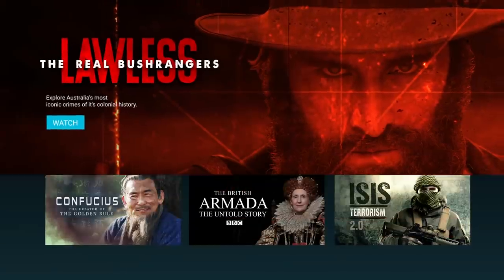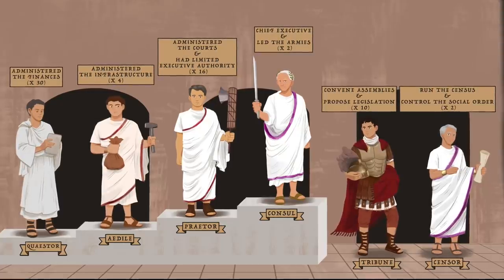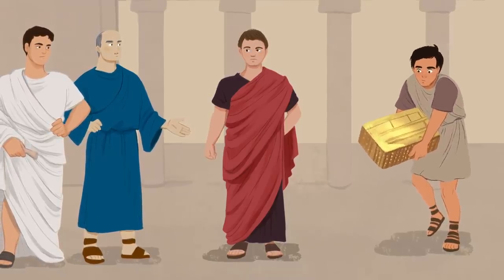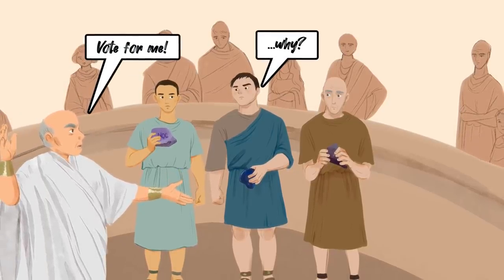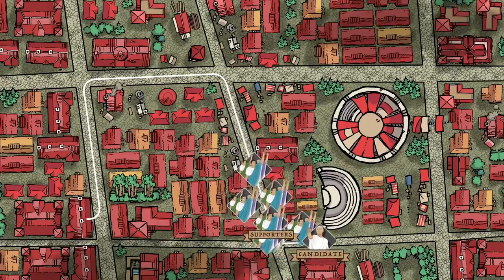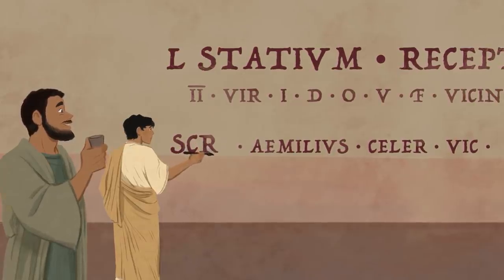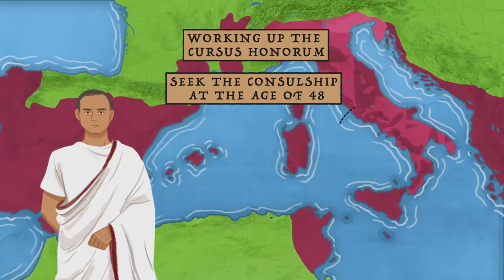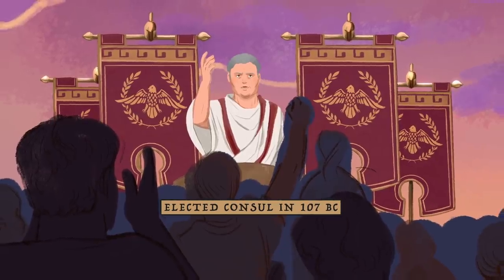How to Run for Office in Ancient Rome? DOCUMENTARY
Learn how to run for office in ancient Rome! It's an exclusive offer for our viewers: an extended, month-long trial, FREE. MagellanTV is a new kind of streaming service run by filmmakers with 2,000+ documentaries!

With the 2020 election just around the corner in the US we figured it would be a good chance to reflect on what things were like in the past. In this history documentary we examine the process by which ancient Roman politicians ran their election campaigns. The video begins with a discussion of the government of the Roman Republic and its main offices. Next we cover what it took for someone to launch their election campaign. The requirements started with being a male Roman citizen and having at least 10 years of service in the Roman Army, often as a military tribune.

Once these basic requirements were met, a Roman could enter the Cursus Honorum. This was the ancient political career path in the Roman Republic with minimum requirements for eligibility and time between terms. When a politician wanted to run for office they would launch the campaign by raising financial and political support before officially registering with election officials. At this point they would then don the toga candida and become a true candidate.

Just as today, these Roman candidates would then give speeches at rallies, attend public meetings, send out surrogates to spread the word and run ads. We spend some time covering each of these with a particular focus on the political campaign ads known as programatta. In these efforts we talk about what sorts of messaging would appeal to voters and how one might gain support before the people. Often this meant winning military victories with the Roman army and celebrating a triumph but that wasn't the only way.

Finally we conclude the video with an example of how the famous Gaius Marius ran his political campaign for the role of Consul. We stop short of discussing the actual voting process but you can check that out in our other video

Bibliography and Suggested Reading
Elections and Electioneering in Rome: A Study in the Political System of the Late Republic, by Franz Steiner and Verlag Stuttgart, 1999.
Roman Elections in the Age of Cicero: Society, Government, and Voting, by Rachel Feig Vishnia, 2012.
"Women and Elections in Pompeii" by Liisa Savunen, 1997.
Roman Pompeii: Space and Society, by Ray Laurence, 2007.
"La Propaganda Elettorale a Pompei: La Funzione e il Valore dei Programmata Nell'organizzazione della Campagna," by Raffaella Biundo, 2003.
Roman Voting Assemblies from the Hannibalic War to the Dictatorship of Caesar, Taylor 1966
"Electoral Campaigning in Pompeii: a Reconsideration" Mouritsen, 1999.